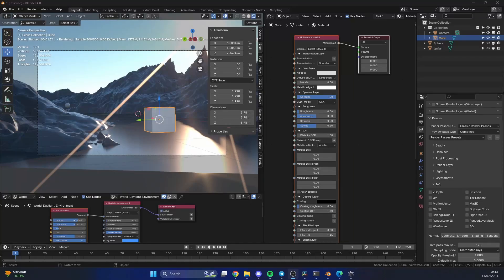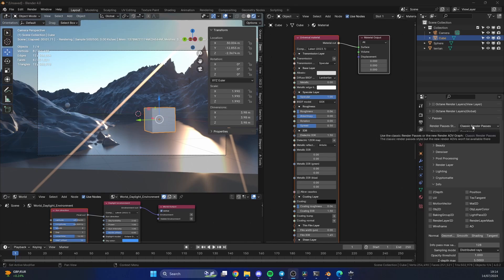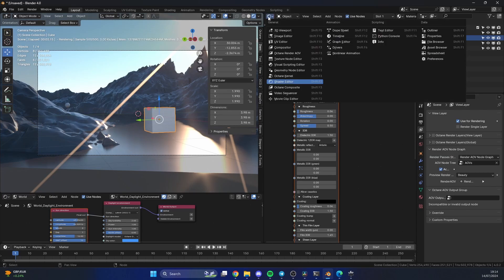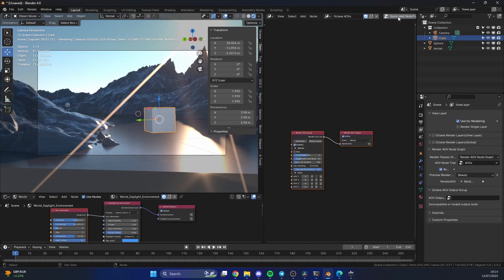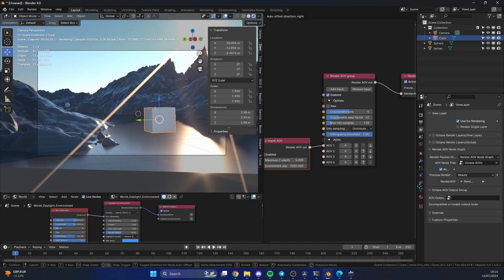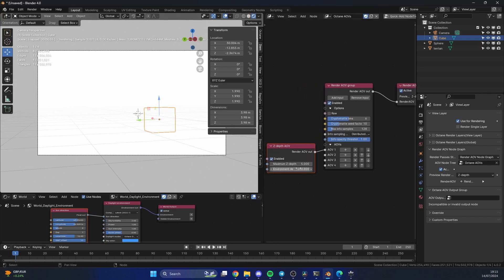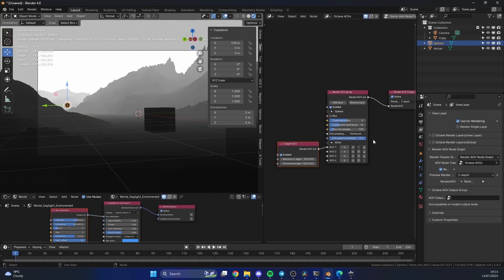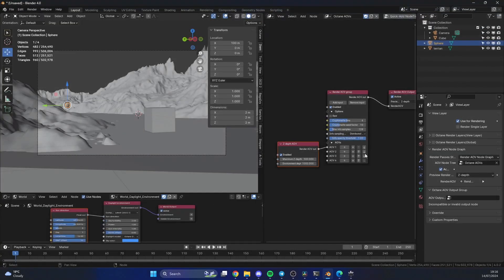Z-Depth Export via Render AOV Node Graph - Blender Octane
Just following up regarding Z-depth pass inside of Blender Octane, an alternative method other than using classic render passes is by using the Render Aov node group.